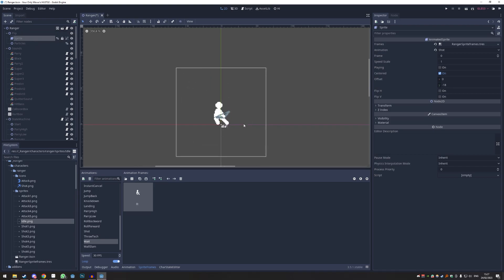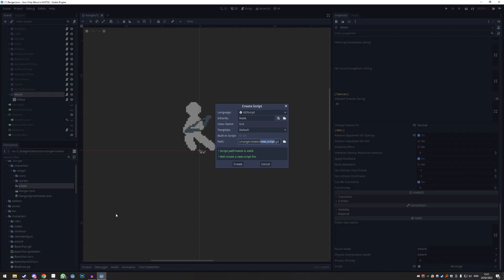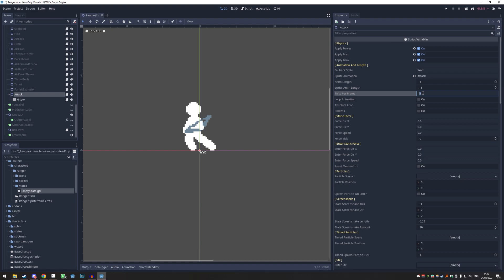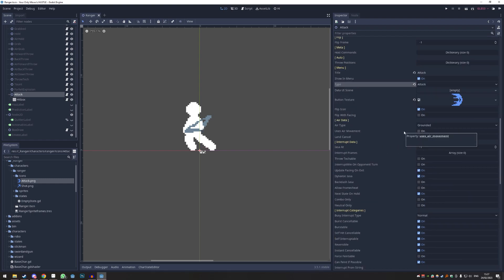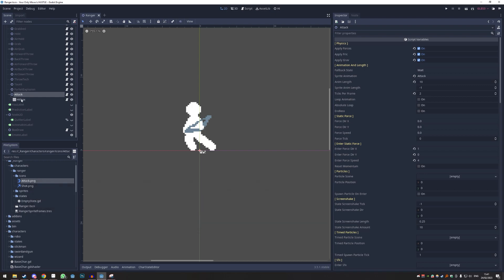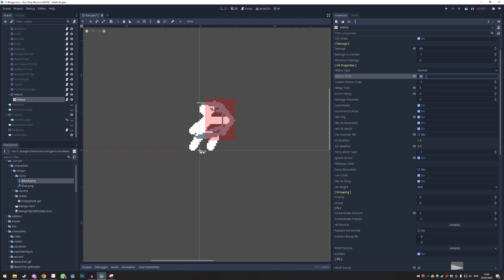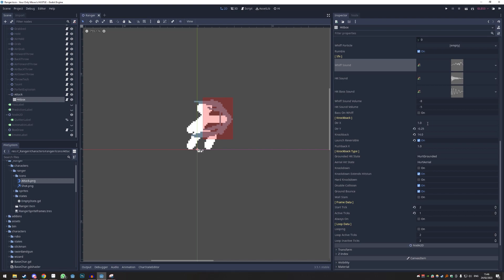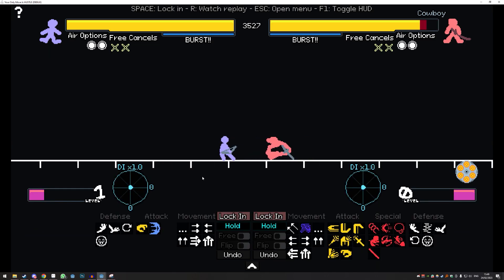YomiHustle Tutorials - Part 7 - Normal Attack - [The Beeg Series] - (No Coding Series)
This one is a bit longer, I went more into detail. Once you finish it, future attacks should only take 2-3 minutes. Don't get scared by the length.

00:00 Create The State
01:55 Create State Script
03:45 Animation Settings
05:14 State Force Settings
06:05 State Particles, Shake, Sfx, Projectiles
06:41 State Menu, UI, Buttons
07:19 State Air Data
07:36 State Interrupt Data & Categories
09:24 State Stances, Misc
09:44 Hitbox Setup
09:59 Hitbox Size
10:55 Hitbox Damage
11:13 Hitstun/Hitlag
12:25 Hitbox Properties
13:57 Hitbox FX
14:11 Hitbox Sfx
14:20 Hitbox Knockback & Type
15:24 Frame Data
16:14 Ingame Check